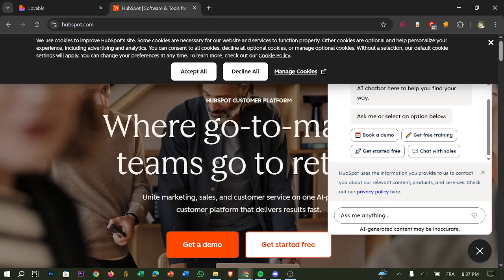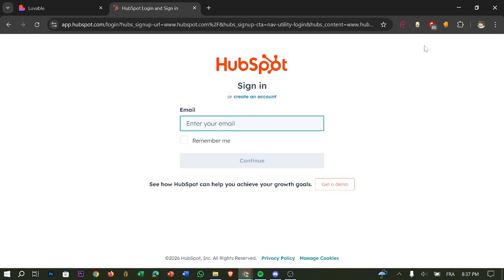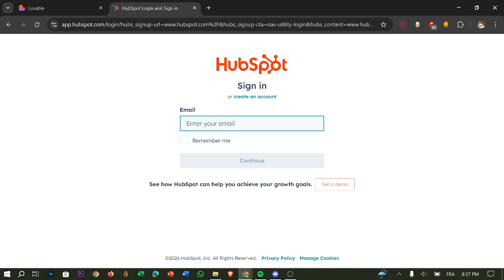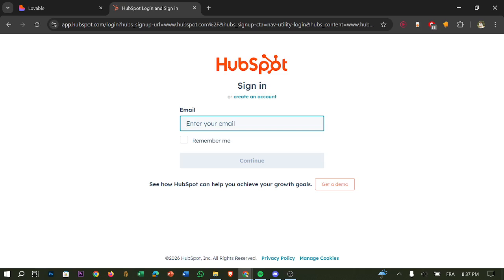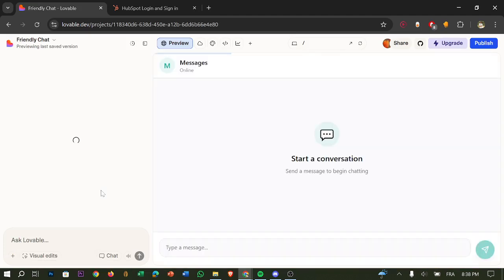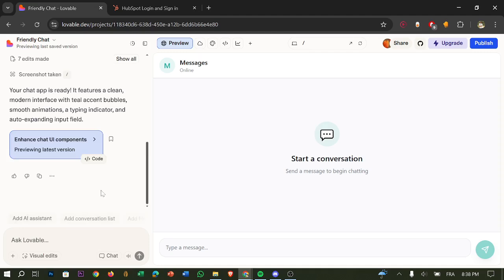How To Connect Lovable To HubSpot ! Tutorial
Today we talk about connect lovable to hubspot,hubspot,lovable to hubspot,digital marketing